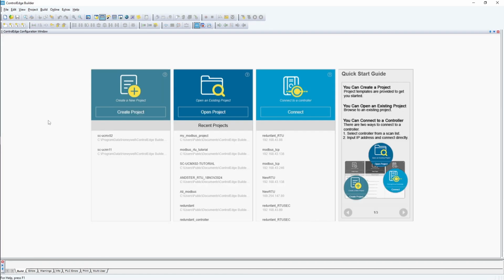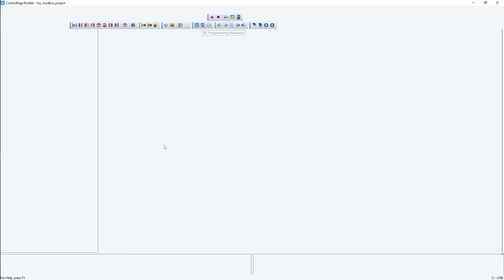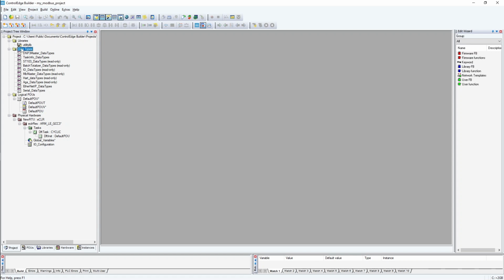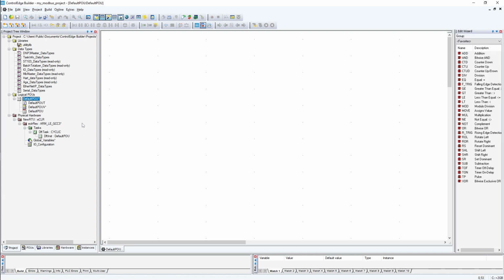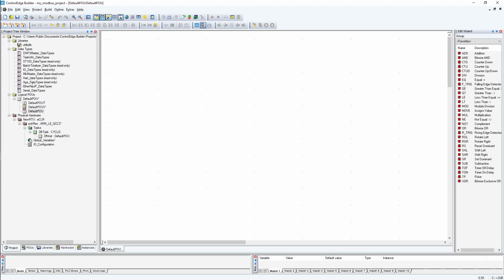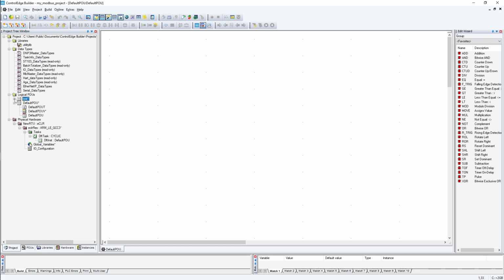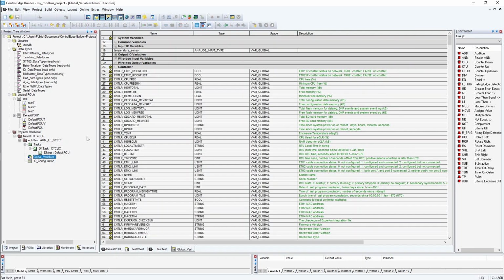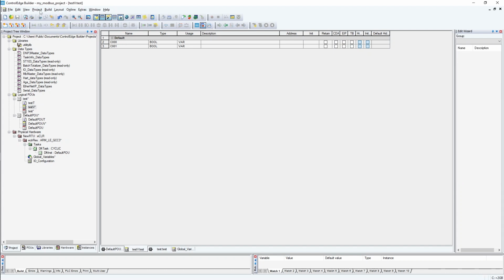Programming With IEC61131 3 Workspace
In this Episode, see a brief overview of using the IEC61131-3 Workspace.